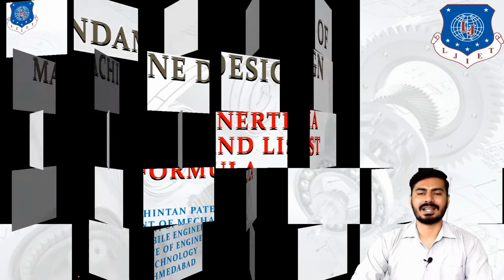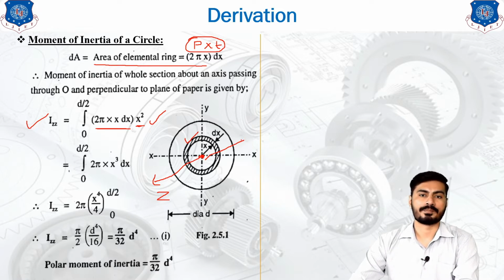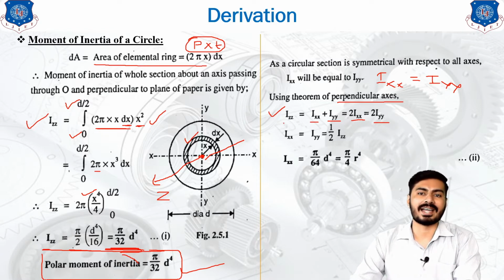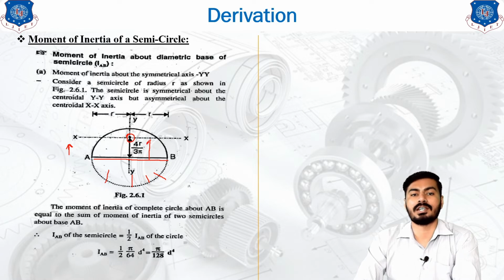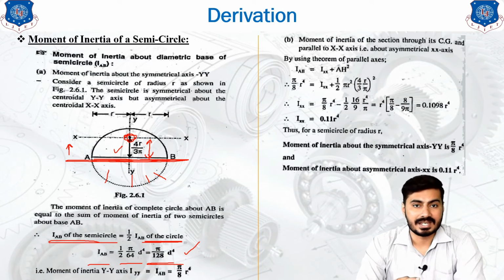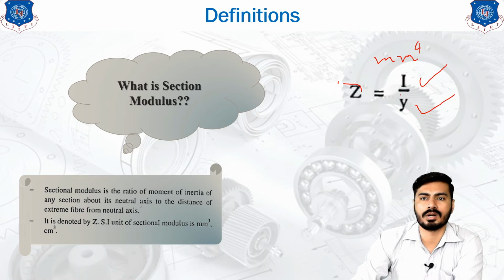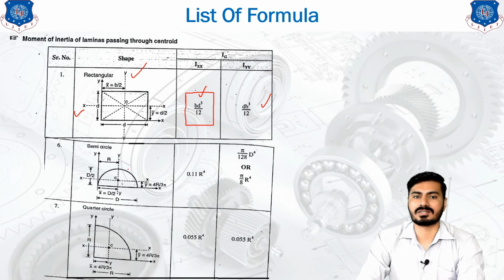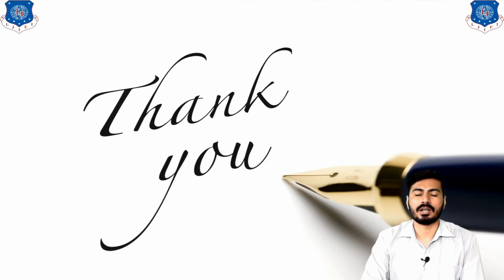L 10 Moment of Inertia Derivation and List of Formula | Fundamentals of Machine Design | Mechanical